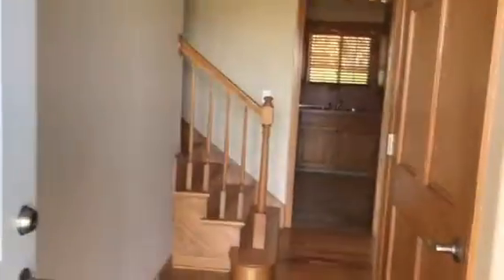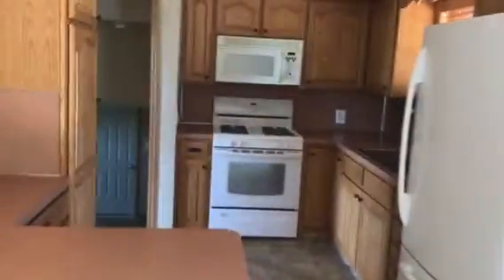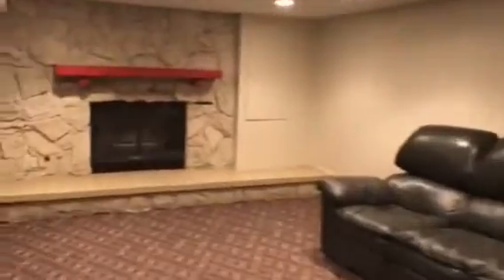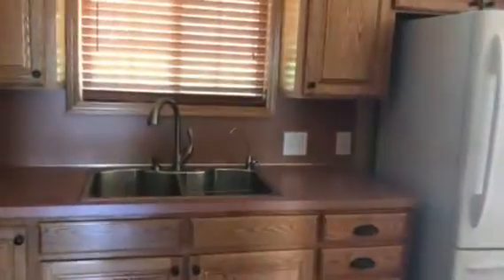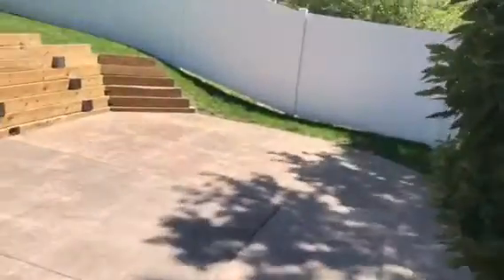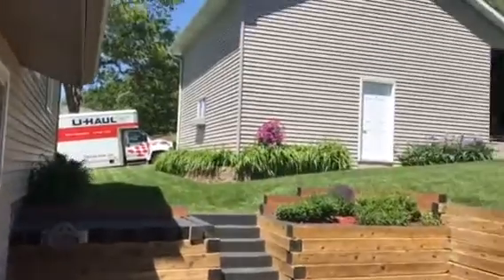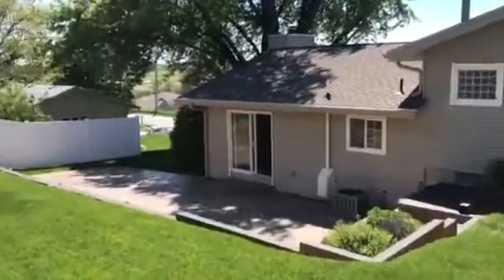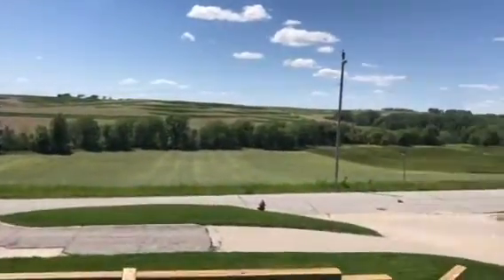Out new home in Iowa